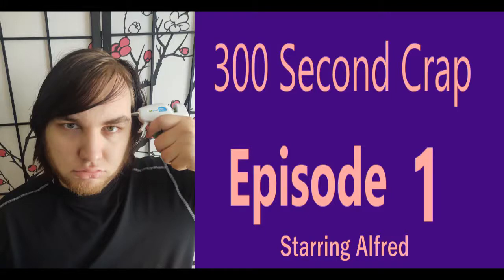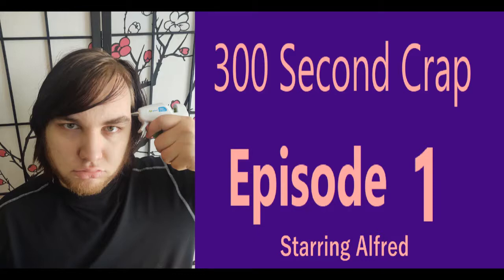300 Second Crap-- Episode 101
Happy 493rd anniversary to the sack of Rome and the end of the Renaissance. In honor of the death of the arts I started a new series wherein I watch awful lifehacks and commentate on them without the viewer being able to see it. I don't know why, beyond the fact that I think it's funny and my wife told me to.